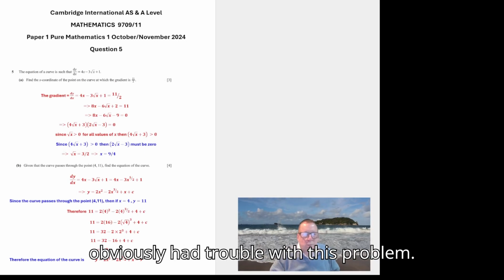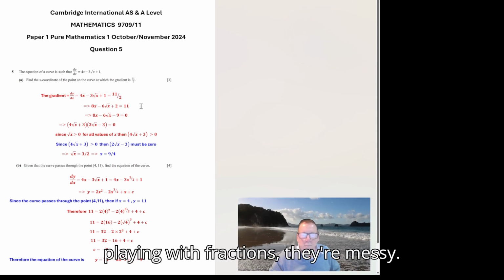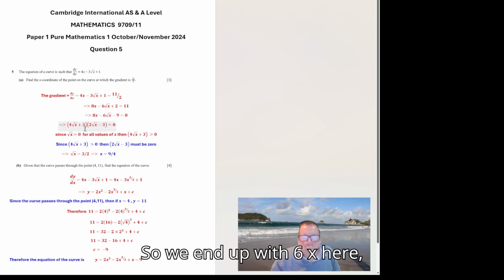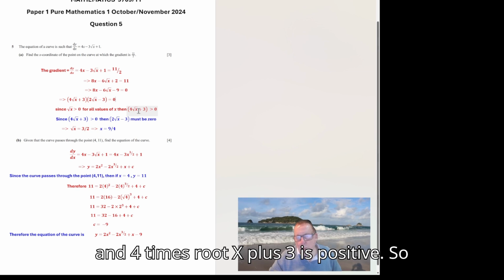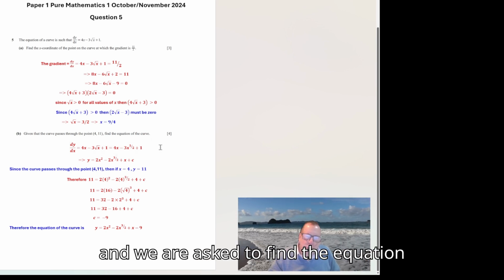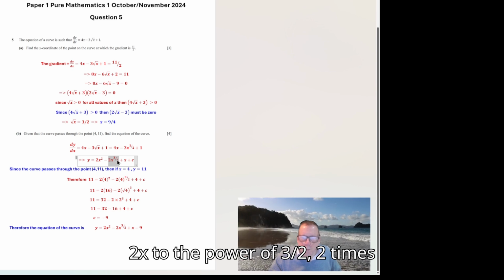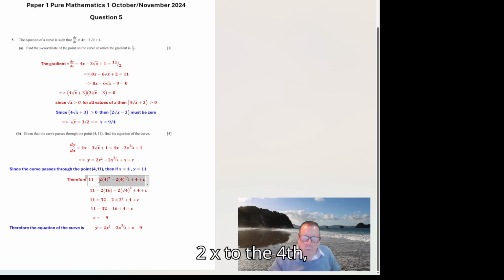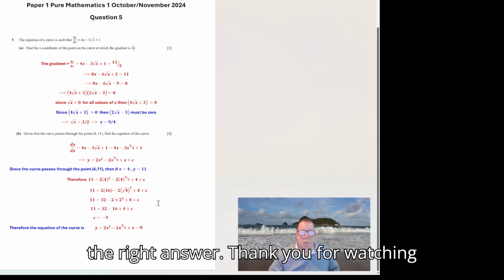Cambridge AS Maths calculus Video for 9709/11 Question 5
Complete worked answer with clear explanations.